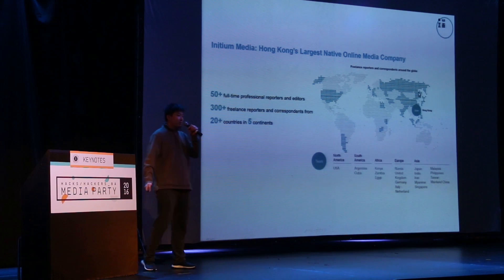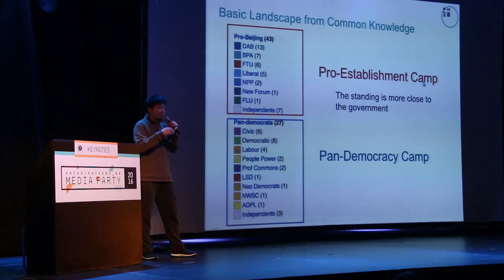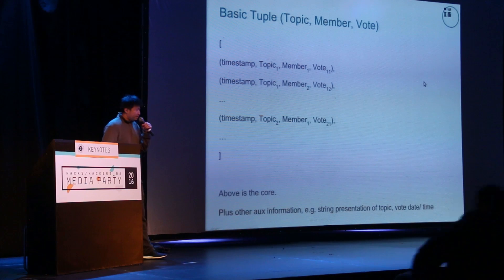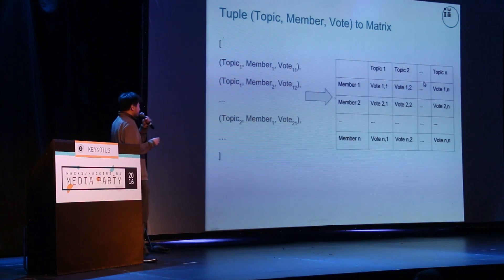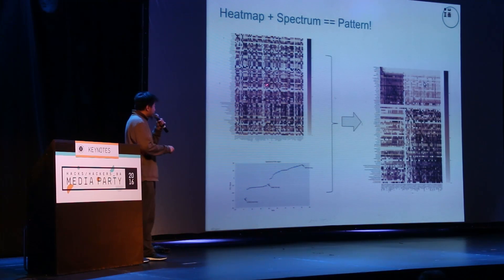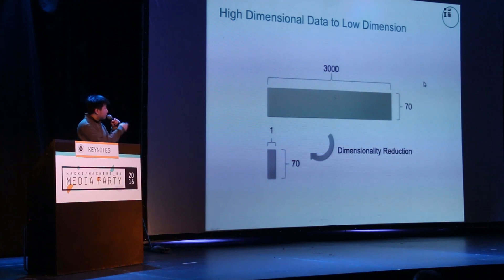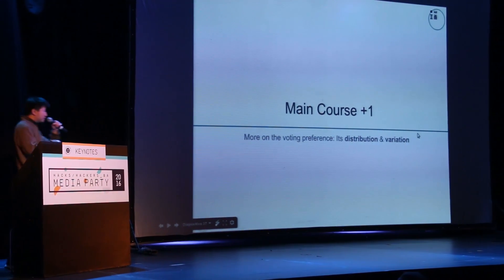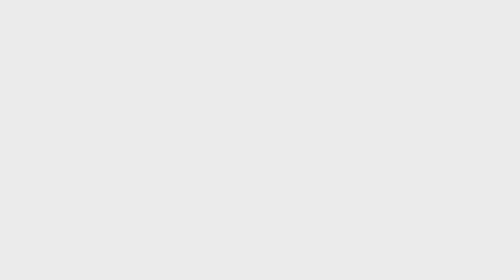Pili Hu - Minería de datos en Hong Kong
Pili Hu hupili Initium Media Pili Hu is CTO of Initium Media and Director of Initium Lab. Before joining Initium, he was co-founder & CEO of HyperLab (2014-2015), social network researcher in CUHK (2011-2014), core algorithm R/D engineer in Baidu (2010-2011). He is activist and curator in open source and open data community. He co-founfded CODE4HK, the civic hacking community in Hong Kong. His major work includes data-driven analytics on public data sets, among which the Hong Kong Legislative Council voting records analysis was awarded "Best Infographics (2016)" by the Society of Publishers in Asia (SOPA). Action Speaks Louder: Mining Voting Records of Hong Kong Legislative Council We analyse the 5th term of Hong Kong legislative council voting records. Using dimensionality reduction techniques, we visualise the voting patterns in 1 dimension, unveiling the "political spectrum”, which is consistent with common knowledge but gives more details uncommon to the general public. The patterns and anomalies we find attracted considerable public attention upon release.